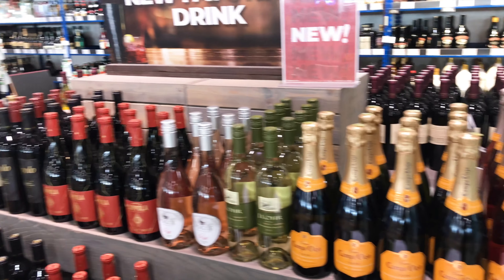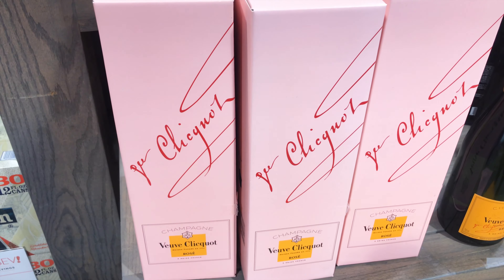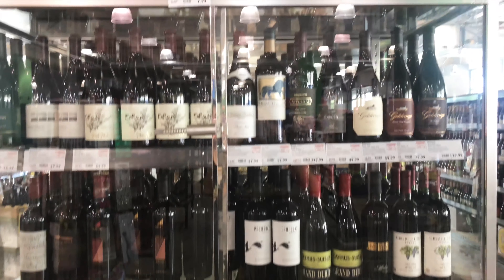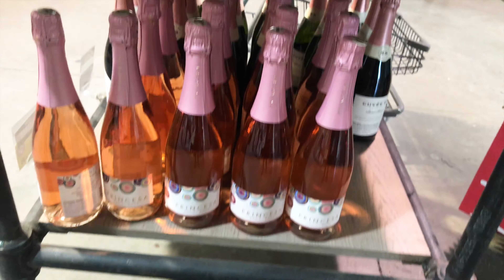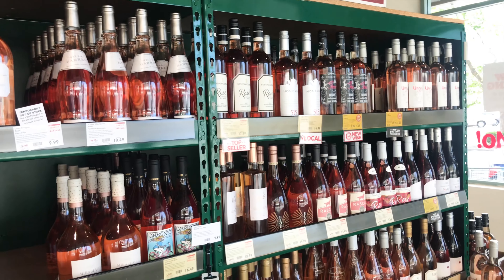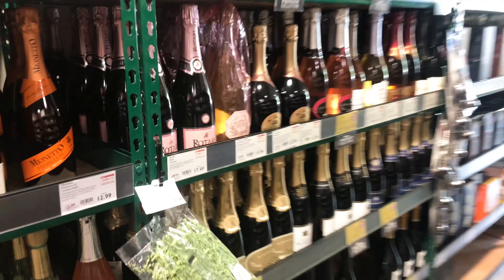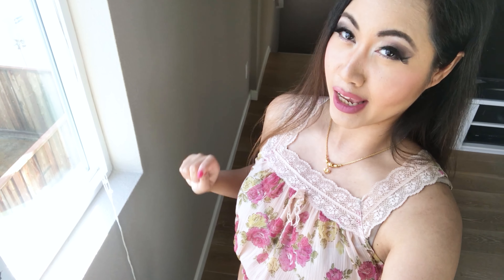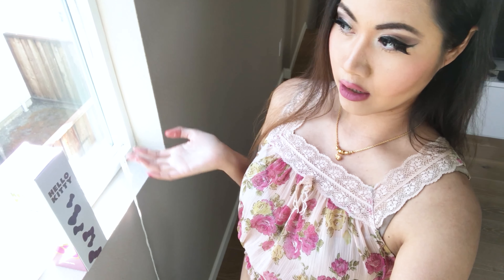Shopping for Hello Kitty Wine Quest Adventure Pt. 1 | Vlog 28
Hey everyone come join me on our Hello Kitty Wine quest hunt adventure. If you know me I love Sanrio and especially Hello Kitty. I really want to collect all the wine however they are limited edition so they get sold out pretty quickly. I will attempt to collect all of them even if I have to through it all the cities in the Bay Area. :)

NOTE: I don't drink (And I'm not encouraging anyone to drink), but I Love these cute bottles, because I love Hello Kitty/Sanrio characters and hopefully once they become limited edition I plan to sell them later down the road.